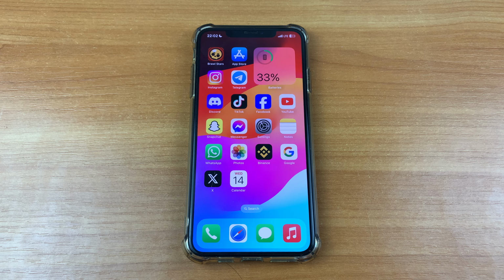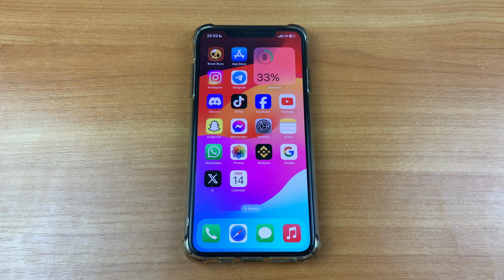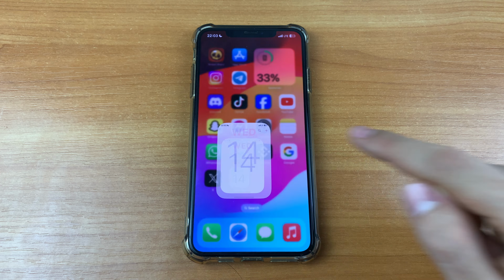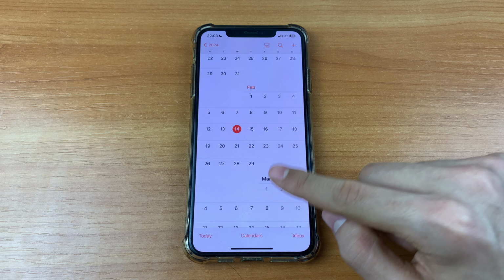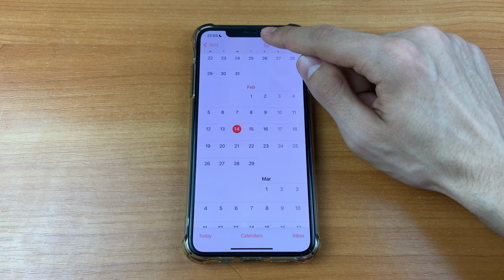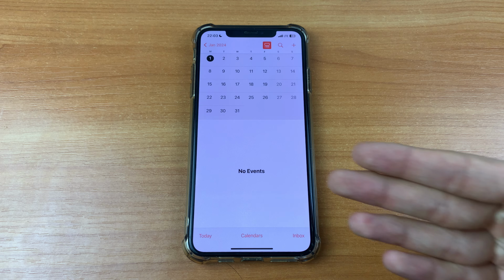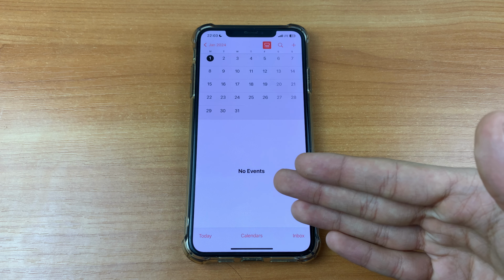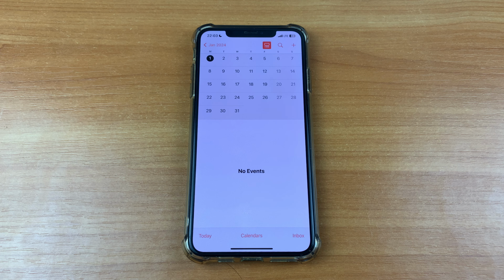How To See All Events on iPhone Calendar - Full Guide